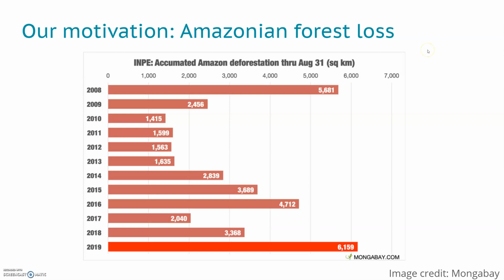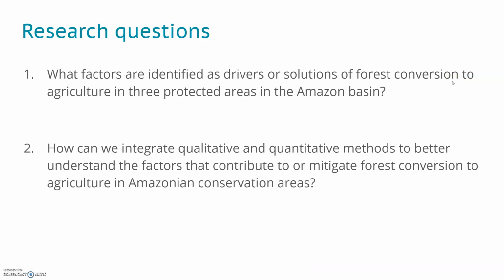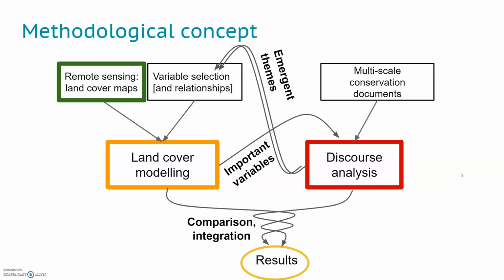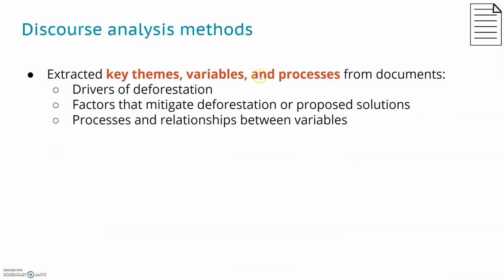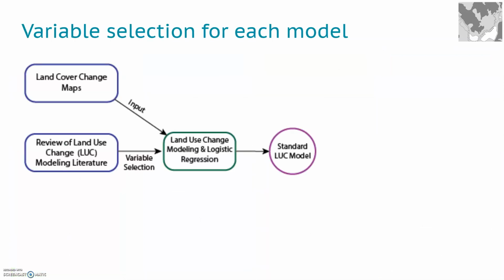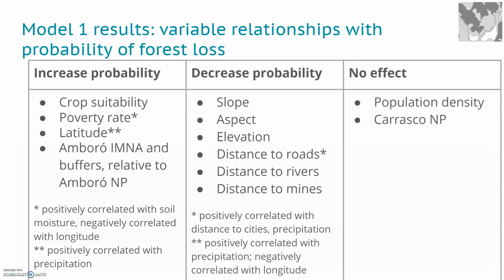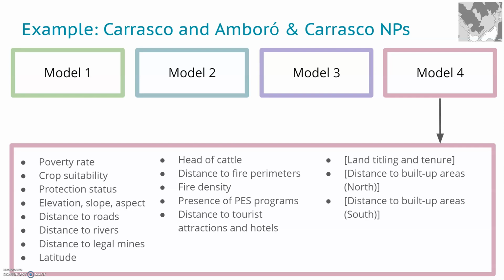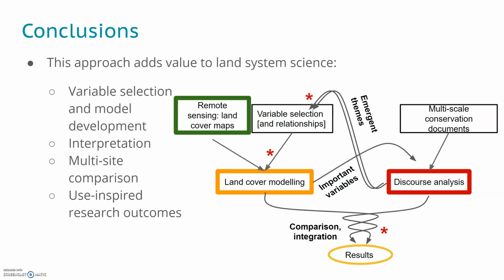AAG Presentation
Synthesizing quantitative and qualitative understandings of deforestation drivers and solutions in protected areas in the Amazon